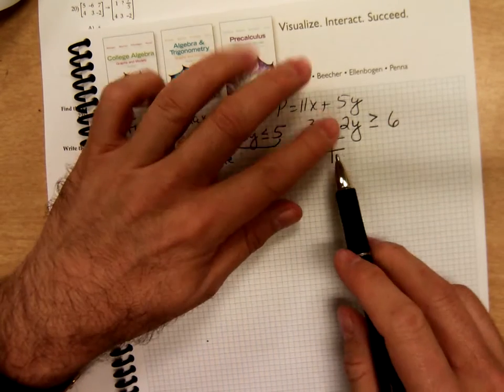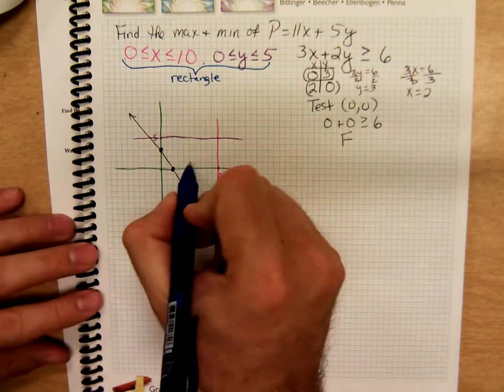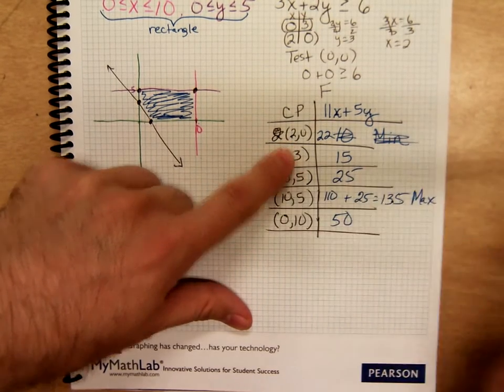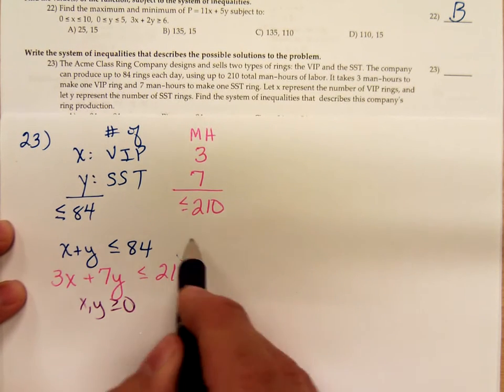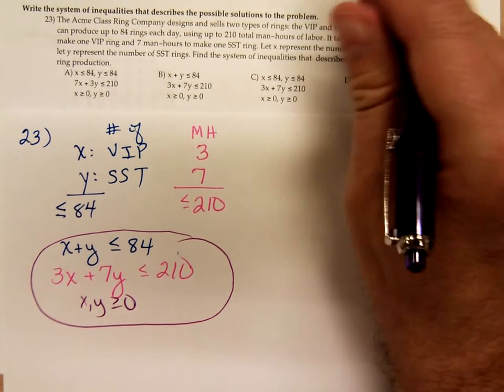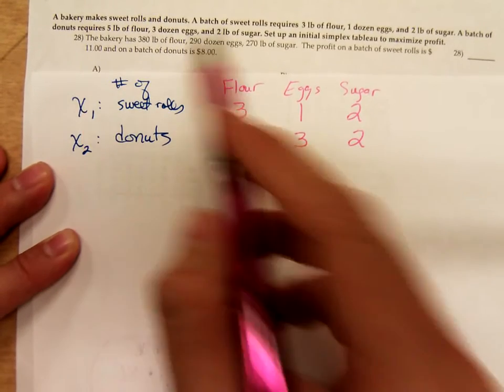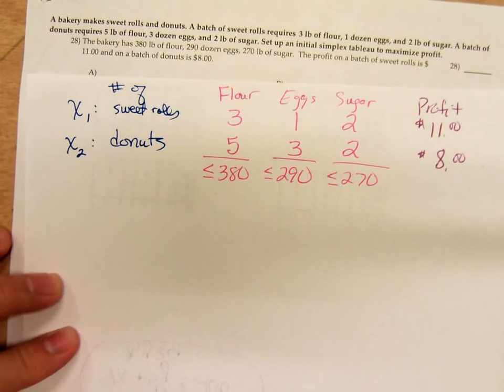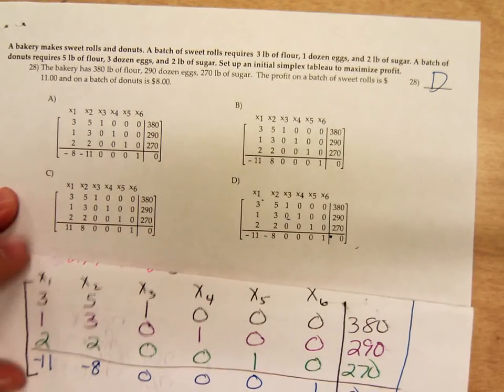Math 1324 Final Review Problems 22 thru 28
Anthony Precella works problems 22-28 on his Math 1324 Final Exam Review for his face-to-face class.